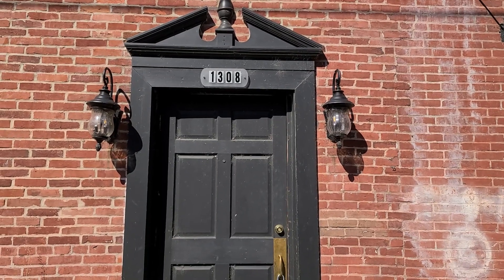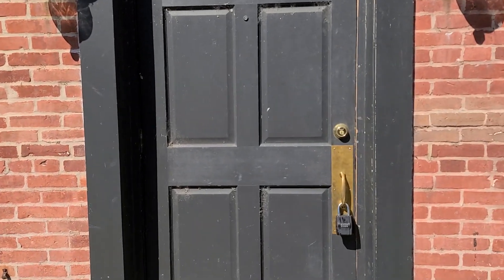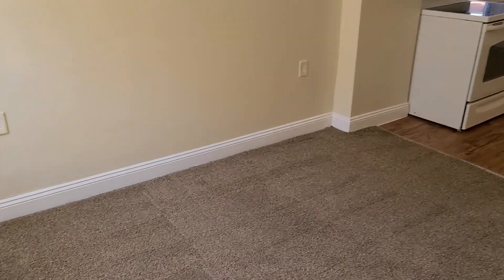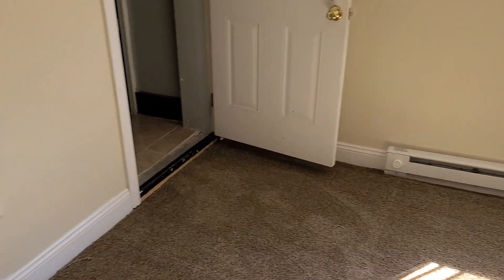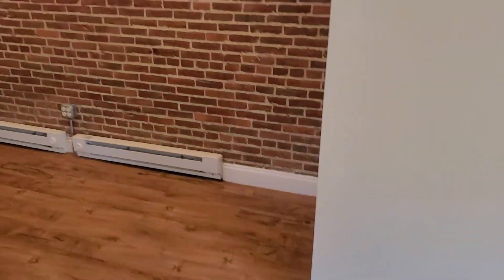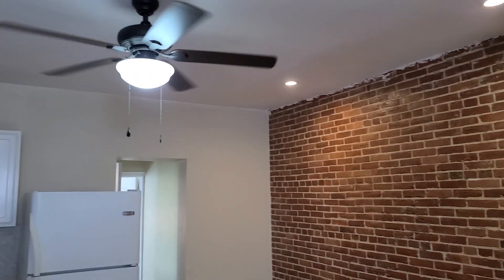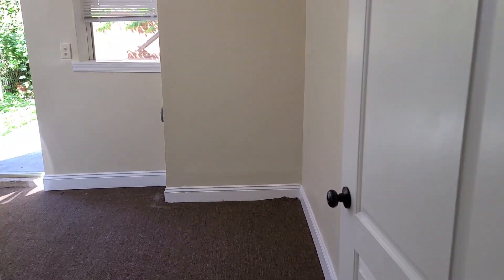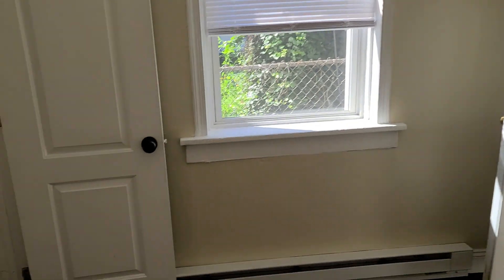1308 Penn St. Harrisburg, Pa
One bedroom, one bath